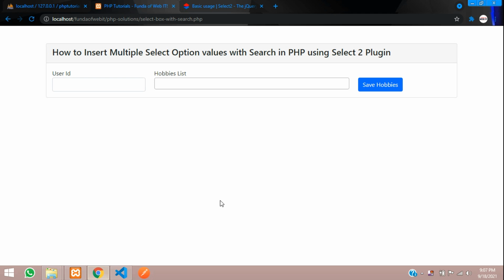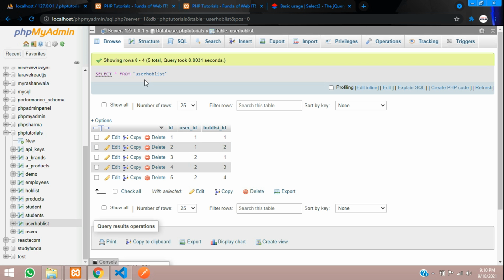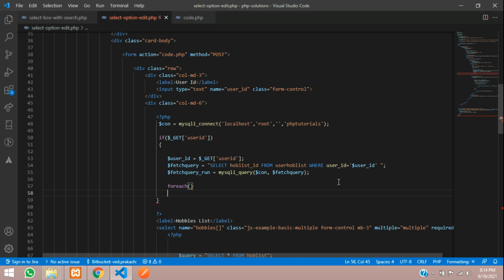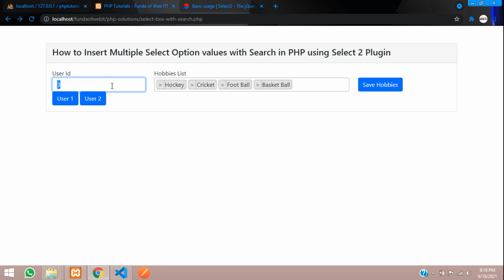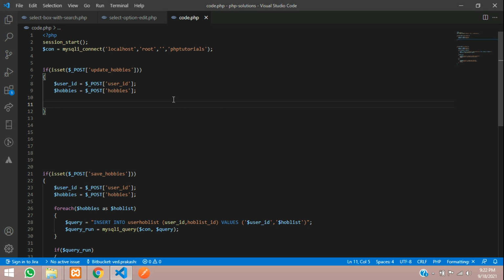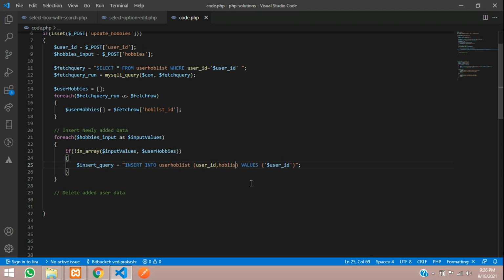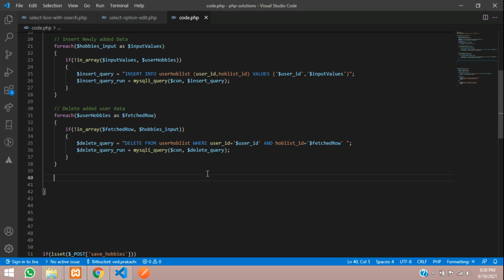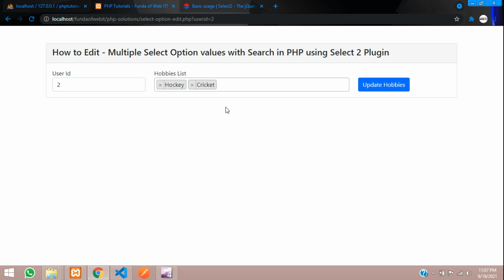How to Edit & Update multiple select option using select2 plugin in PHP | PHP Tutorial - 27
In this video, I have taught how to fetch data from database or edit data in multiple select option and update multiple select option using Select 2 Plugin in PHP.

1-How to fetch data in multiple Select Option with Search box and integrate select 2 in PHP - 25